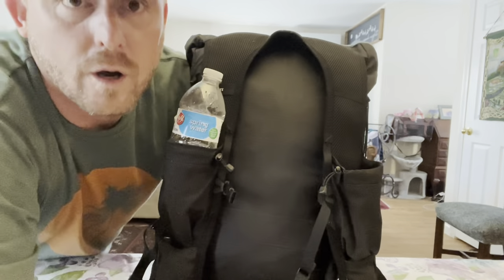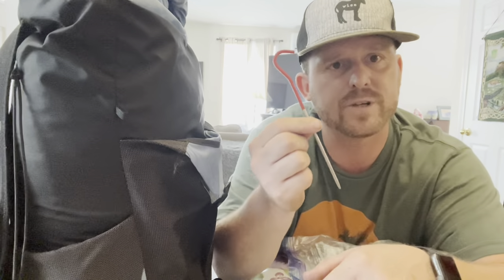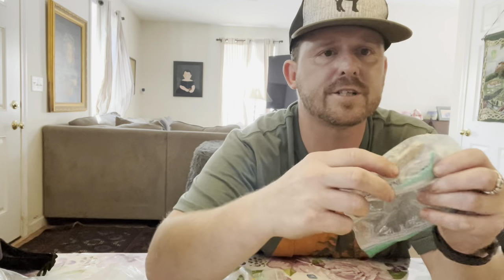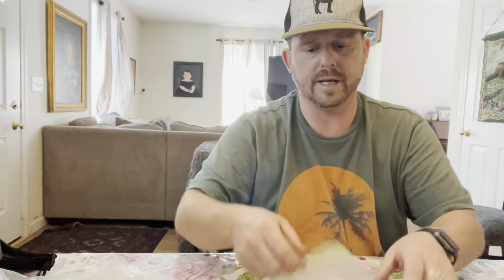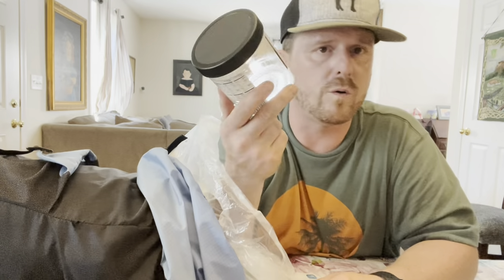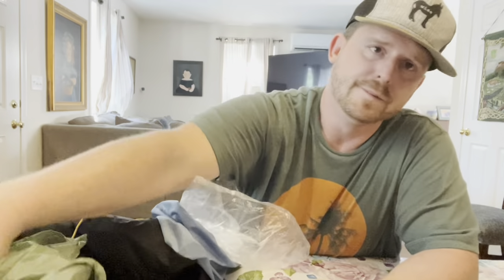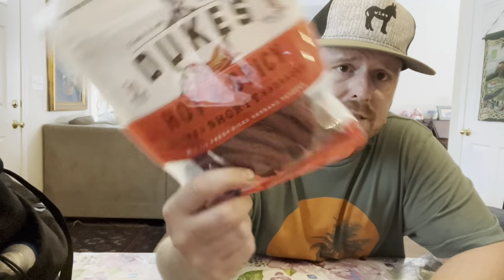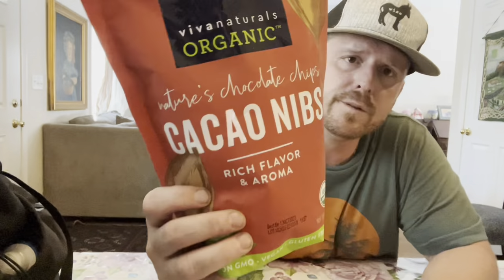Ultralight Backpack Pack Out (Sub Seven Pounds) Staying Keto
I’m gonna tell you exactly what you need to go ultra light weight and keto on a backpacking trip.